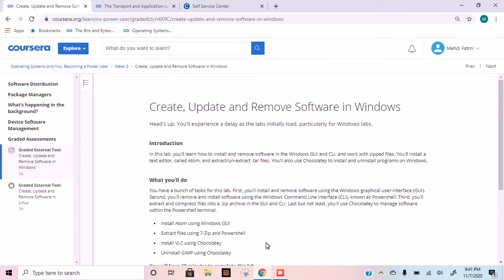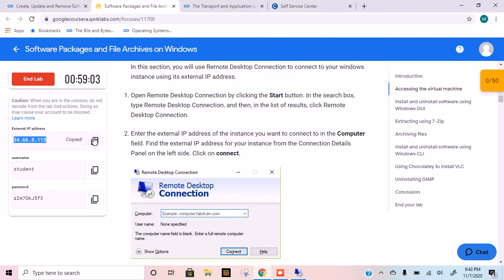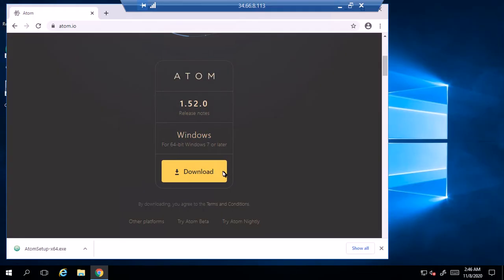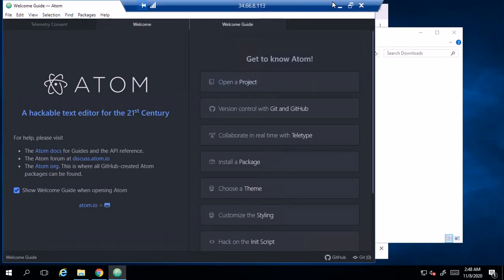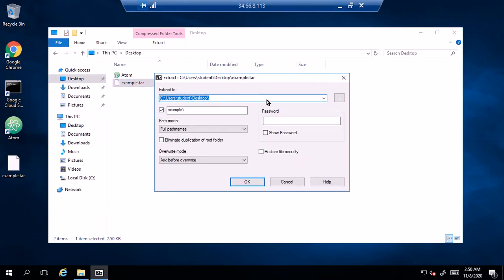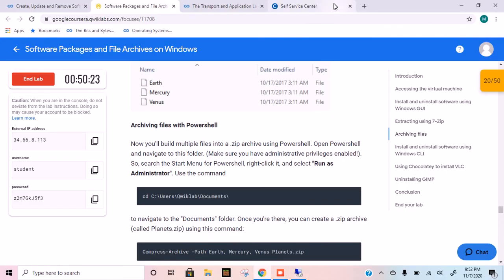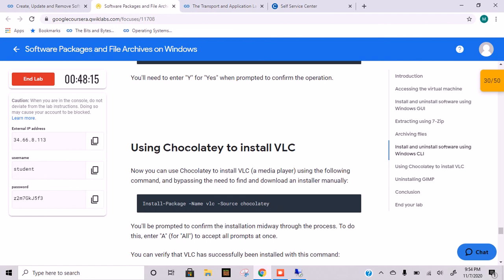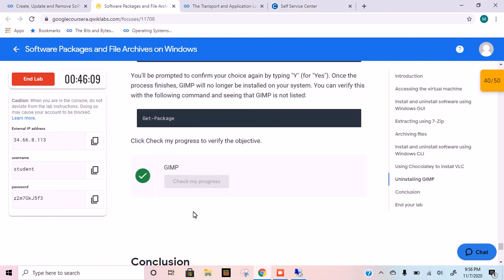Course 3, Week 3, Lab 1